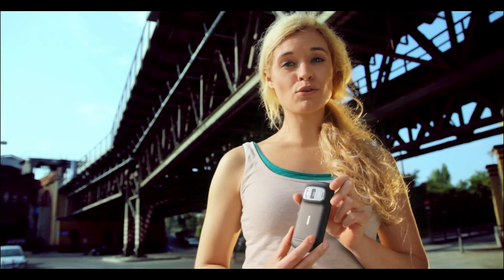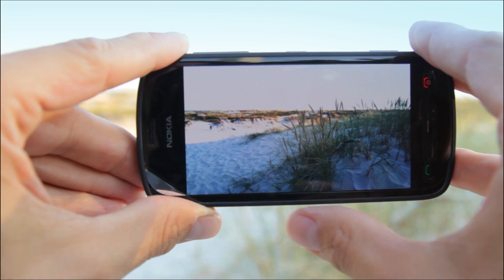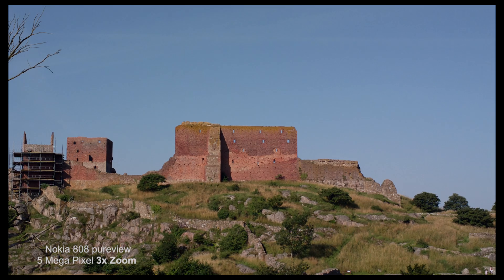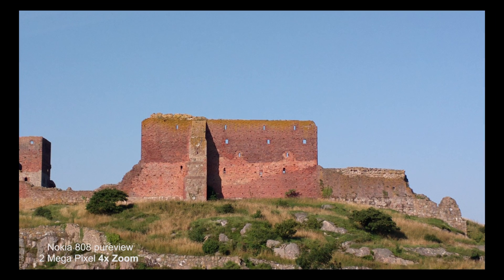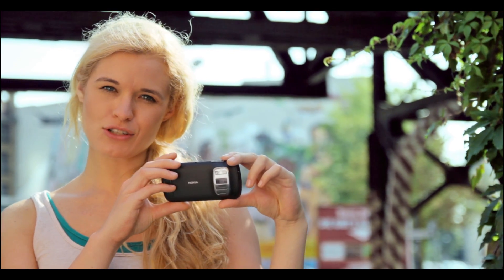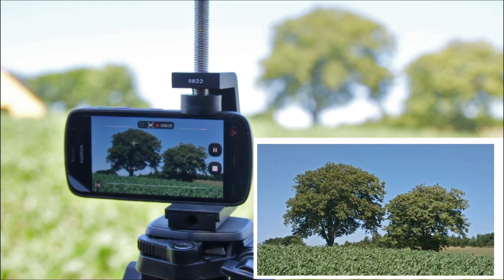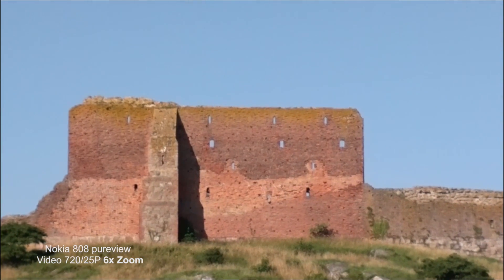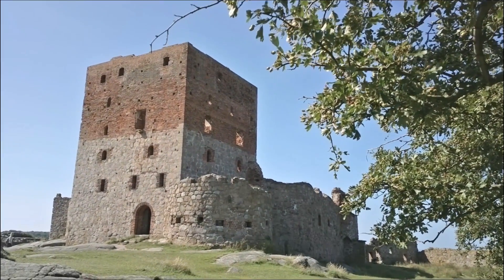NOKIA 808 pureview: PIXEL Auflösung und ZOOM des 41 MP Smartphones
In diesem Video teste ich die Pixel Auflösungs Modi und die Zoom Möglichkeit im Video Modus.

Moderation: Madeleine Krakor

Cameras: Canon EOS 550D (T2i) + Nokia 808 pureview
Dolly: Kessler Traveler Pocket Dolly